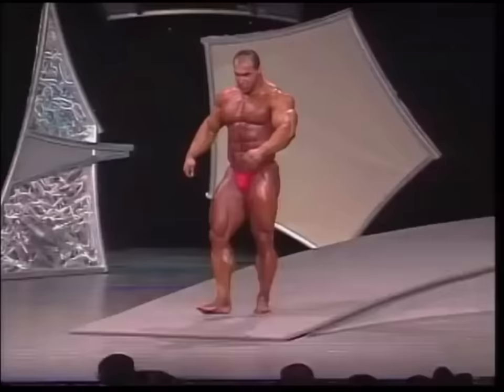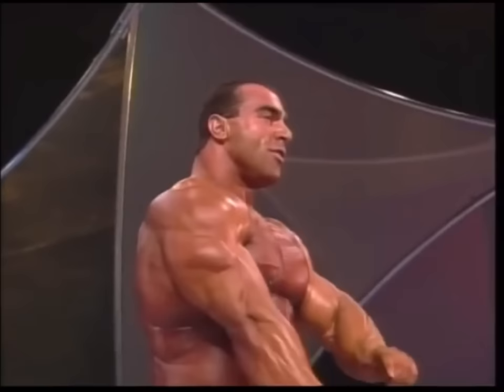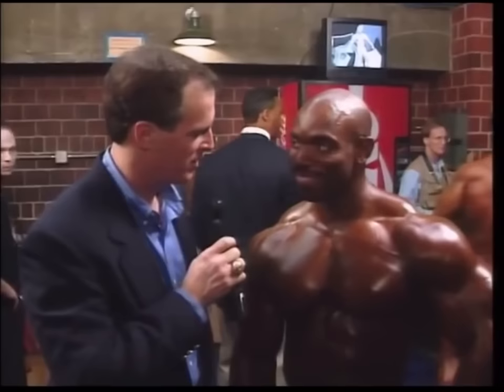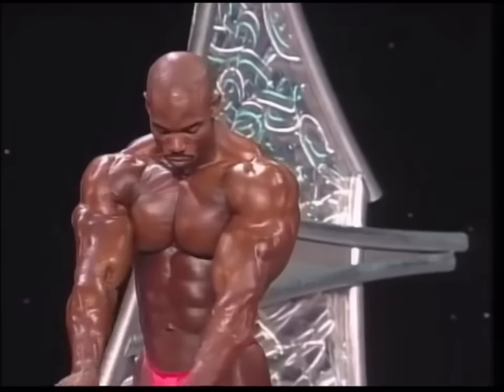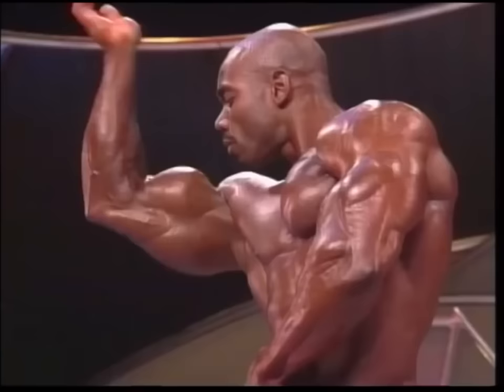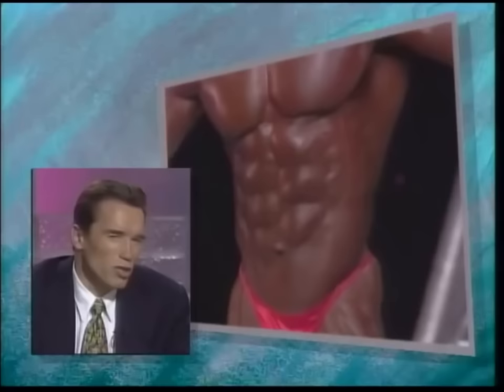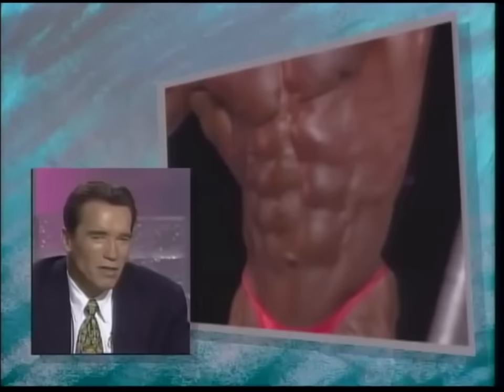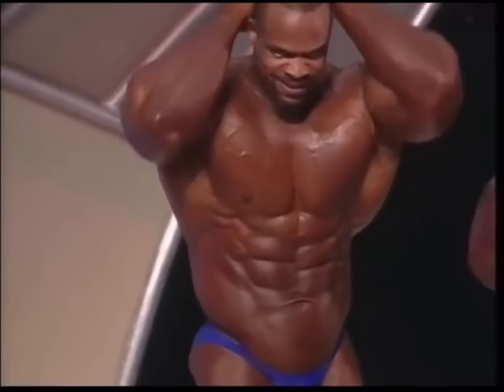Nasser El Sonbaty vs. Flex Wheeler @ Arnold Classic 1997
Bodybuilding legends Nasser El Sonbaty (ناصر السنباطي; October 15, 1965 - March 20, 2013) and Kenneth "Flex" Wheeler (August 23, 1965; Fresno, CA) battling it out for the Arnold Classic in Columbus, Ohio on Saturday, March 1st, 1997.
The results:
1 Flex Wheeler (USA) $ 100,000
2 Nasser El Sonbaty (Egypt) $ 45,000
3 Michael Francois (USA) $ 25,000
4 Ronnie Coleman (USA) $ 15,000
5 Vince Taylor (USA) $ 10,000
6 Paul Dillett (Canada) $ 5,000
0:00 Nasser's routine
2:31 backstage interview with Flex
3:07 Flex's routine
7:17 confirmation round
10:23 posedown
12:04 most muscular award
12:43 award ceremony & interview with winner
14:55 backstage interview